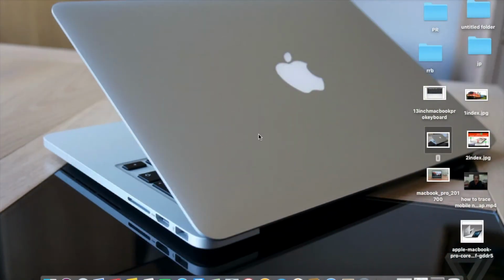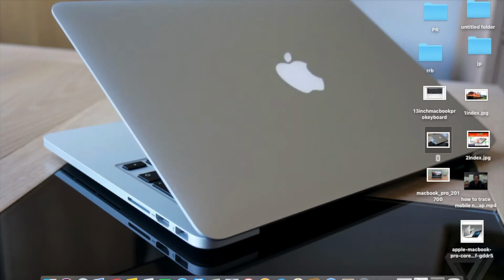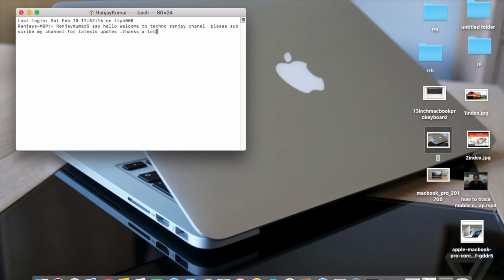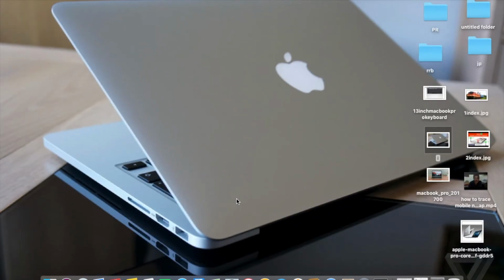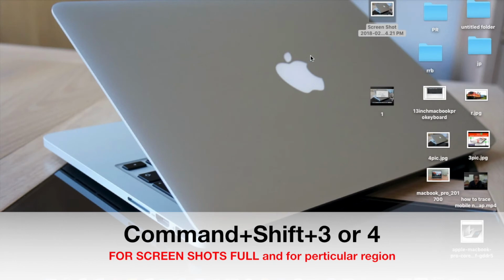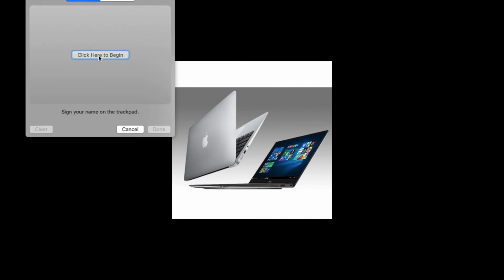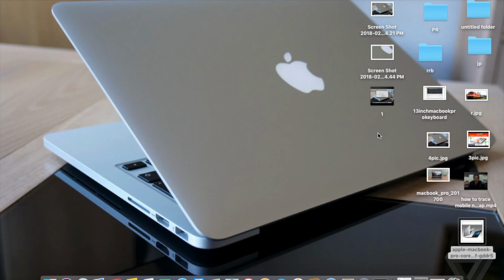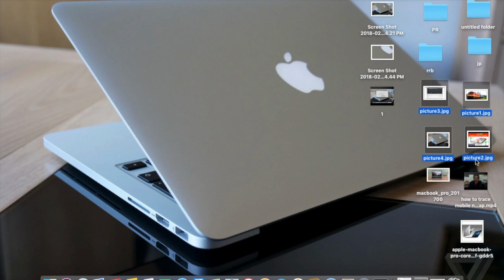Apple Macbook hidden Tips - Tricky 2019, Macbook Triks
Top Hidden Macbook Pro Tips And Tricks-2018 | Macbook Triks you didn't Know..
hi welcome to Techno ranjay Channel

in this video you will be watching..Top Hidden Macbook Pro Tips And Tricks-2018 | Macbook Triks you didn't Know..